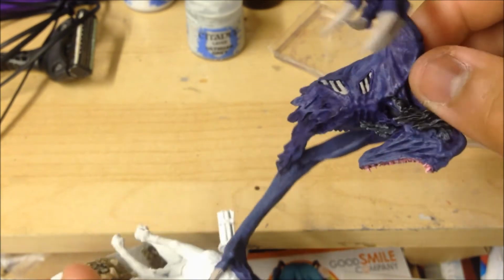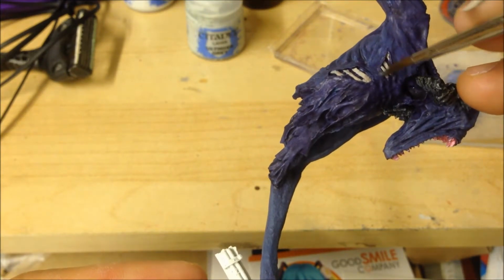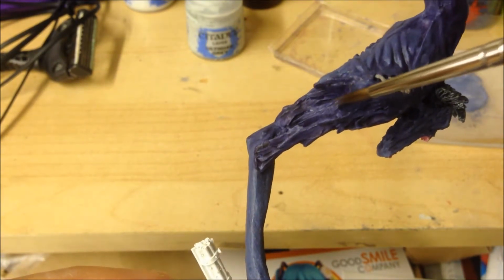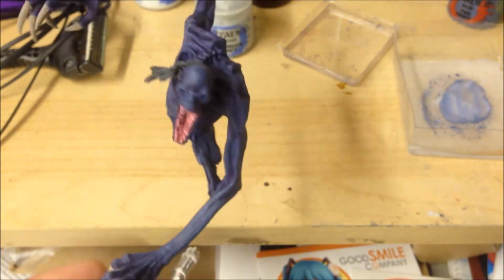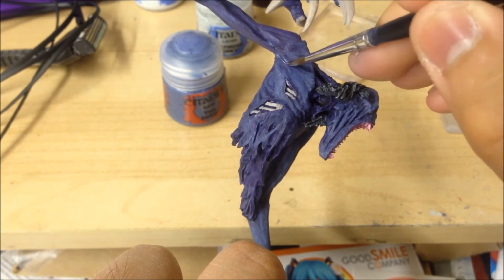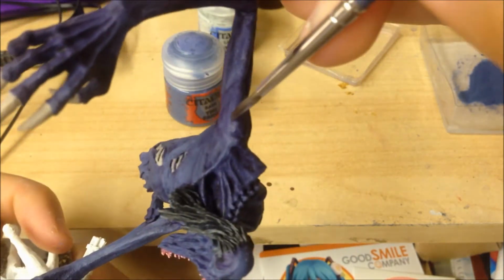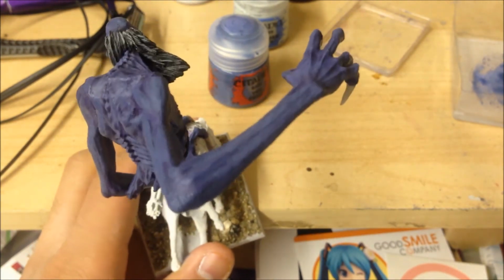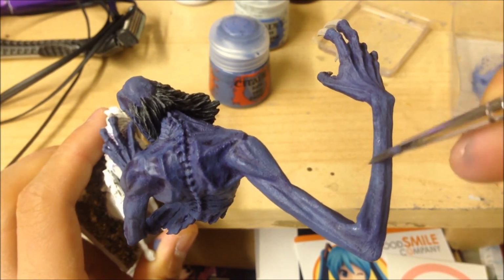Spookytoberfest 2013 (Update 2) - Let's Paint a Mourngul Part 2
BATTO BRUVASSS!11!11!!1!!! We have our bruvas positioned in outer SPESS. In the event that the enemies come near us, we shall deploy our STEEL REHN TAHCTIKS, attacking our foes with STIMULNTANEOUS DEEP STRIKES. We are the EMPRAH'S FURY. We are the SPESS MEHREENS, and we shall know no FEER. In this video I show you guys the technique (it's not actually MINE) I use of selective glazing in order to achieve the transition and skin tone that I am looking for. I've basecoated the entire Mourngul because it takes FOREVER basecoating it. Yonkering horntails.

Colors used:
- The Fang
- Rakarth Flesh
- Druchii Violet (Wash)
- Baal Red  (Carrobourg Crimson)
- Nuln Oil (Wash)
- Abaddon Black
- Celestra Grey
- Ulthuan Grey